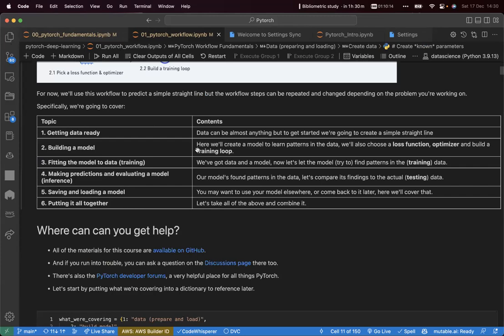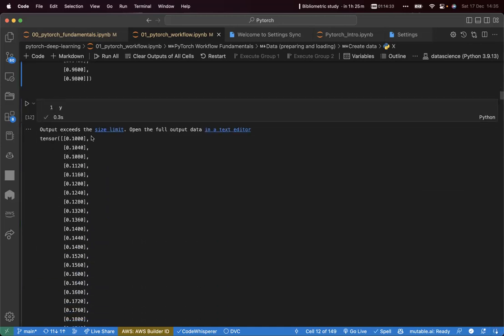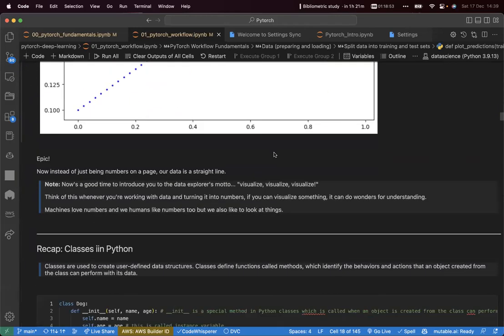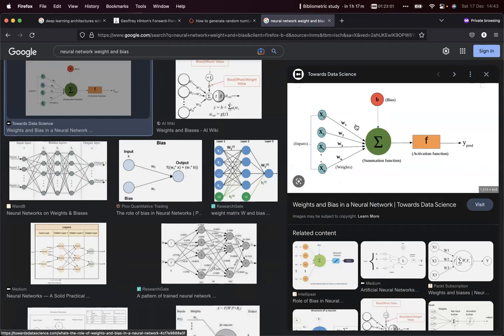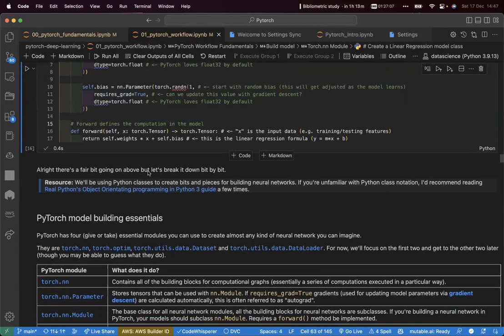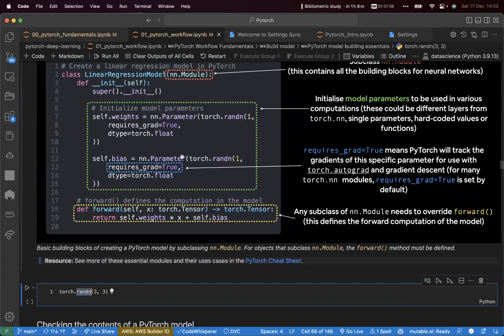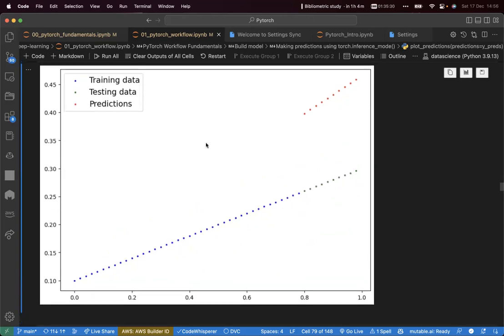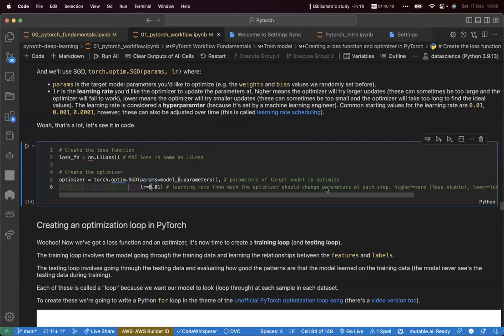04 Pytorch WorkFlow 02